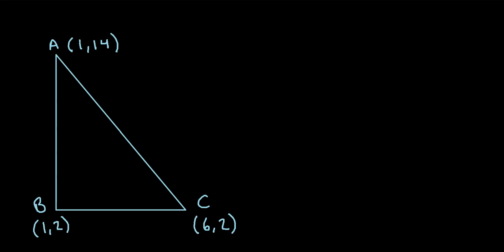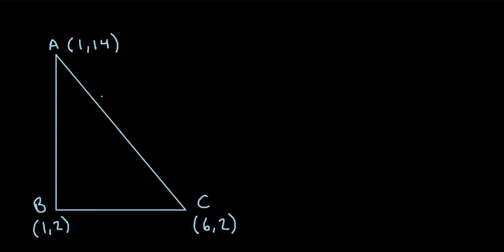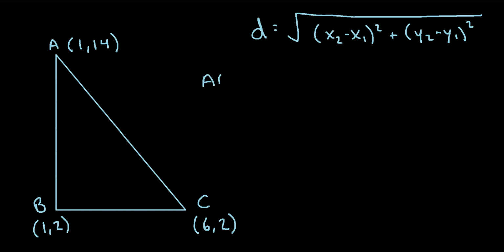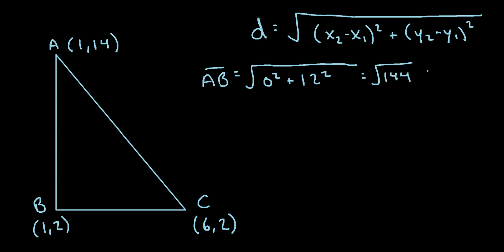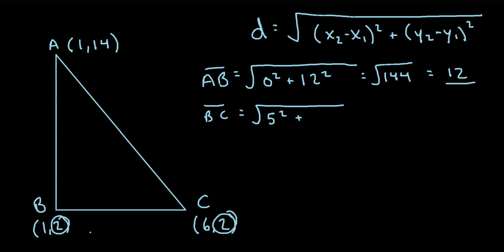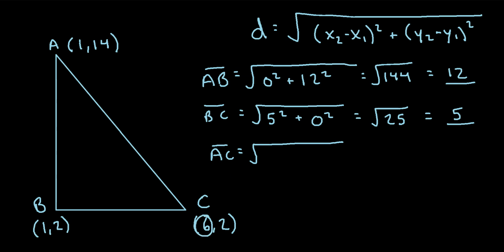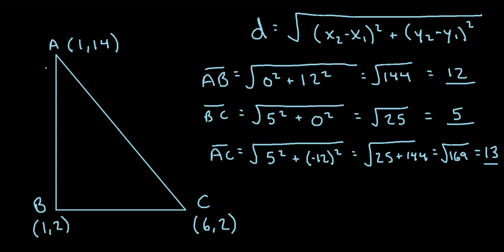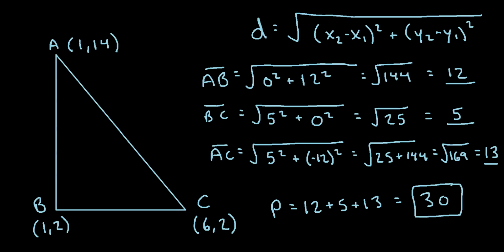Find the Perimeter of a Triangle Given the Vertices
In this video I explain how to find the perimeter of a triangle given the coordinates of the vertices, including a step-by-step example.